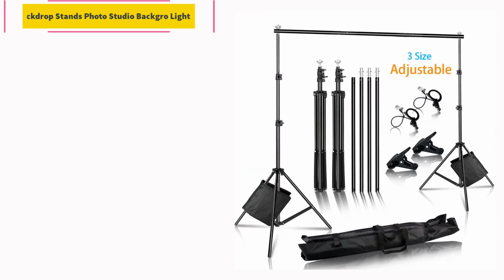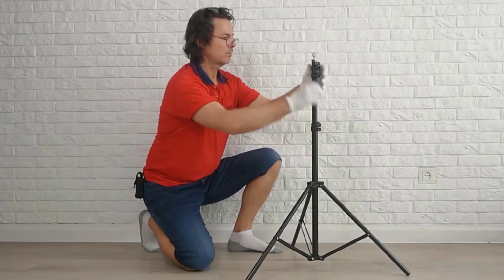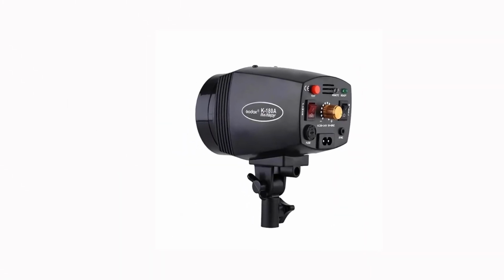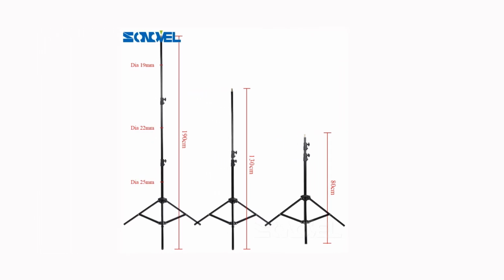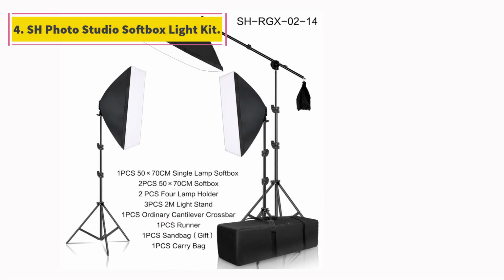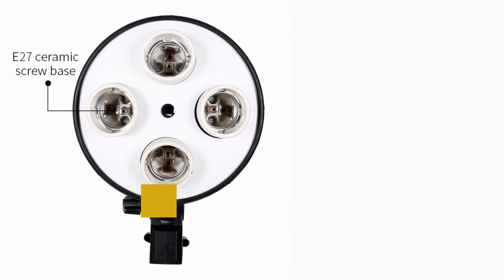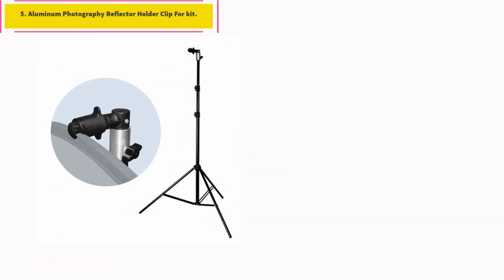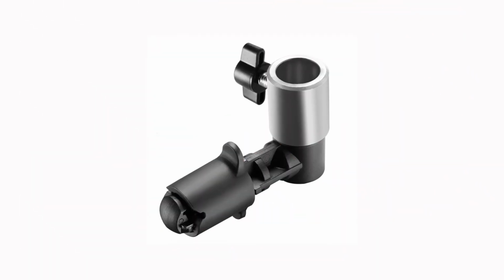✅Best photography lighting equipment kit. | Top 5 Best photography lighting equipment kit.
1. Backdrop Stands Photo Studio Backgro Light Kits.

2. Godox K180A 360Ws 360W 2*180Ws Studio Light Stand.

3. Phone DSLR Camera Vlog Tripod Vlogging Kit.

4. SH Photo Studio Softbox Light Kit.

5. Aluminum Photography Reflector Holder Clip For kit.

Hey guys in this video we are going to be checking out the Best photography lighting equipment kit.You Can Buy Right Now. We made This List Based On Our Personal Opinion and hours of research & we have listed them based on the type of features and Price. We have Included options for every type of user so whether you are looking for the best budget.

      owners.